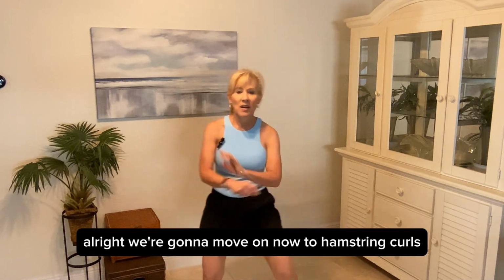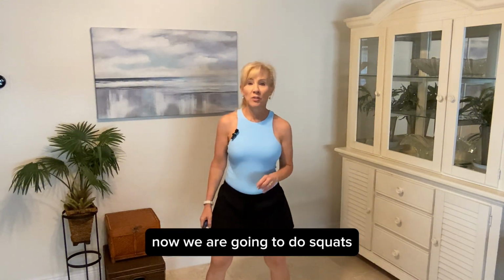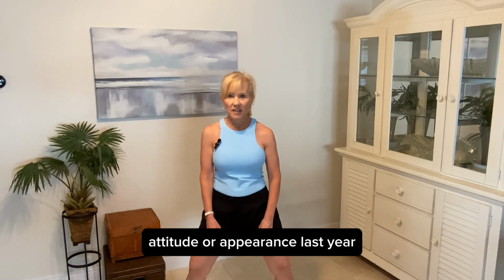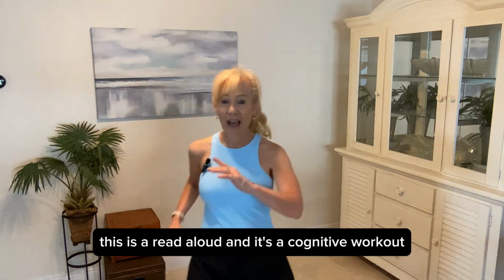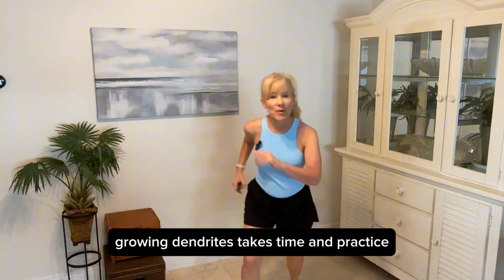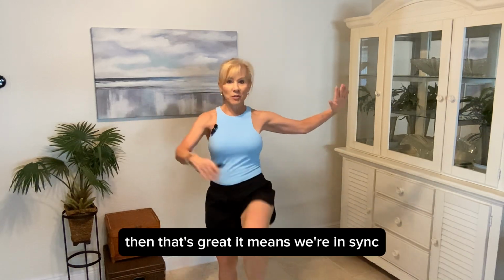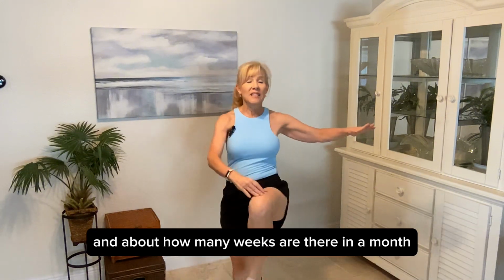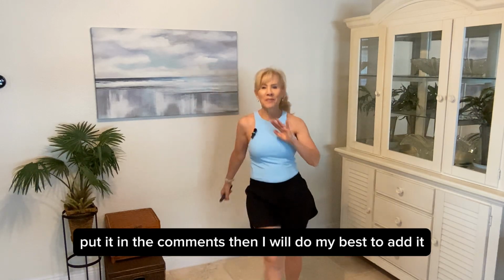24 Minute Vibrant Body and Brain Workout for Ageless Living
In The 24 Minute Vibrant Body and Brain Workout we will guide you through a simple yet effective workout specifically designed to strengthen your brain and body simultaneously. Engage in this brain workout for learning and discover how you can boost your cognitive functions while improving your physical health. Join us and take the first step towards a healthier mind and body today!

@ThinkingontheMove is body and brain exercise at the same time that is quick, easy, and fun! The idea is to keep your body and brain healthy for the long term so you can live the life you want! The moves are simple, and the brain tasks are designed for logic and creativity. Since it is simultaneous, it goes by really quickly and it saves time overall. Hopefully, you get a synergistic/multiplied effect for brain health and cognition.